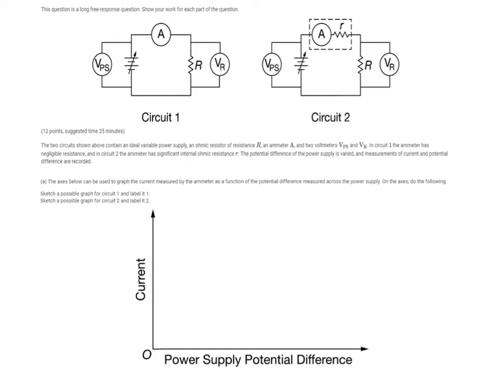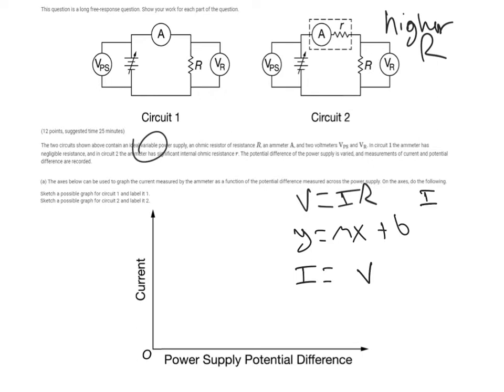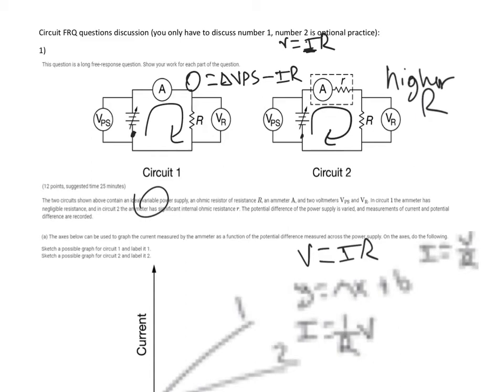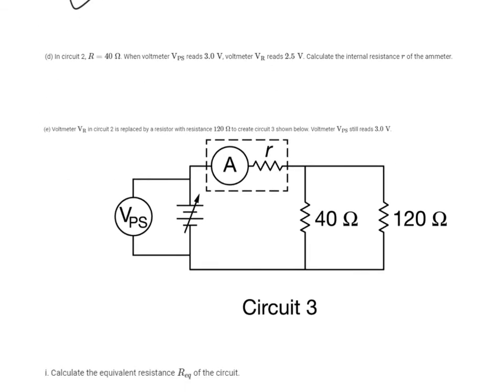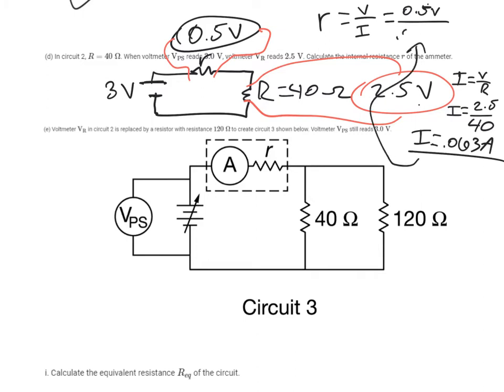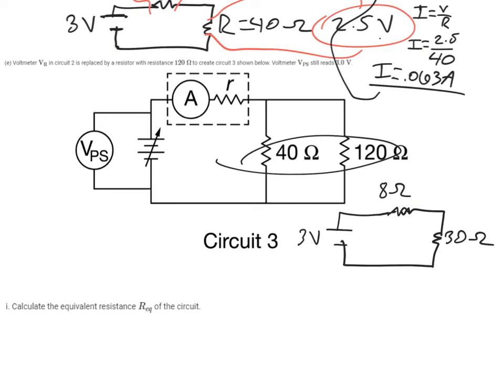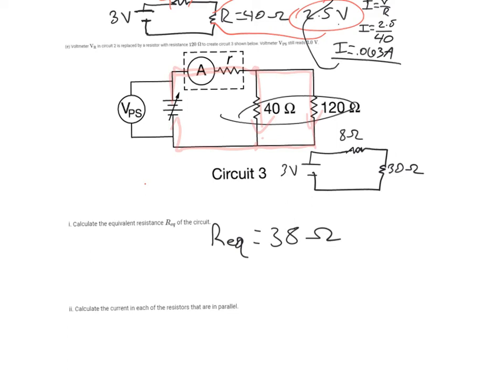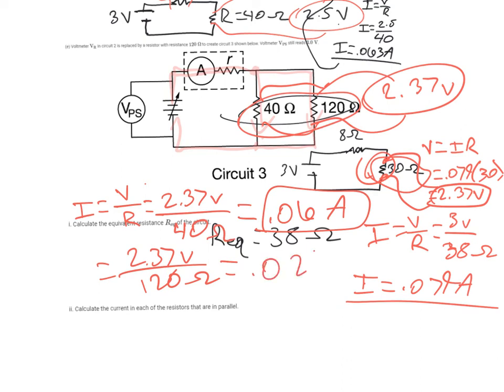Week 4 discussion question